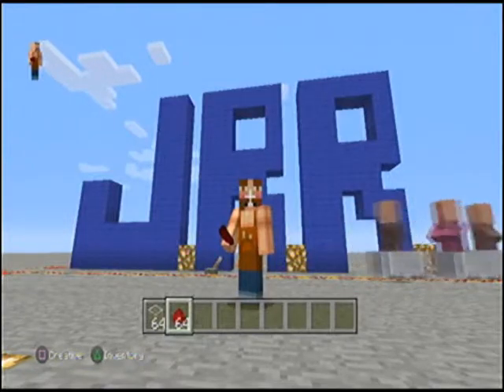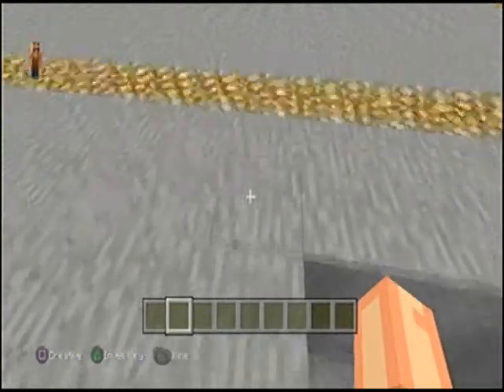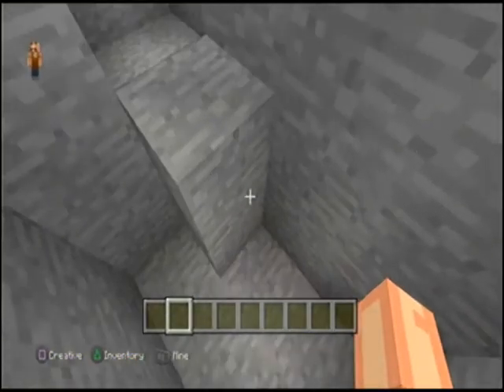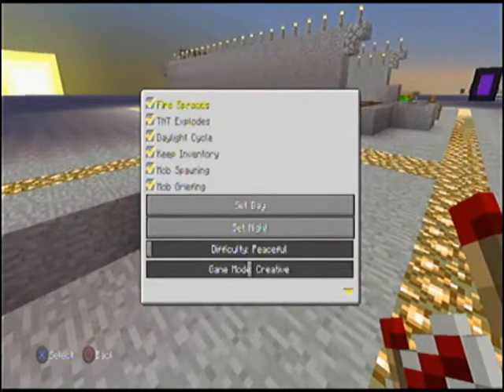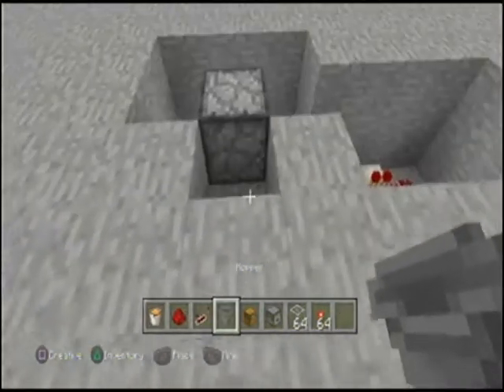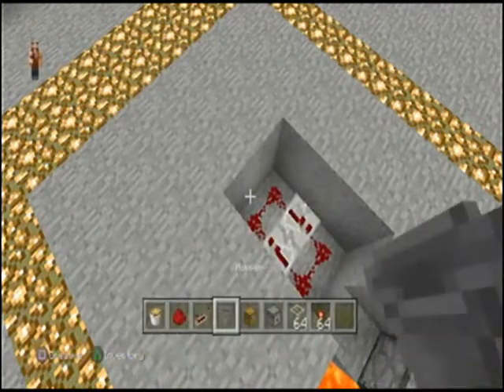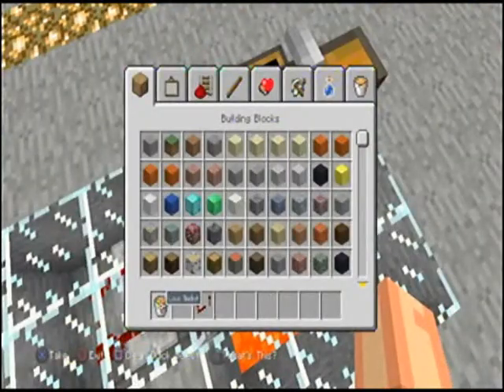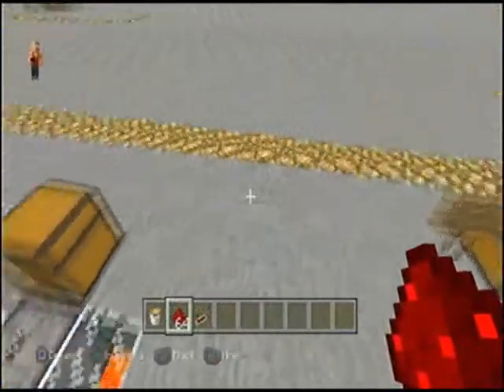OFFICAL TUTORAL PART 2, QUEST FOR GOLD, item dumpster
part 2 in the quest for gold series